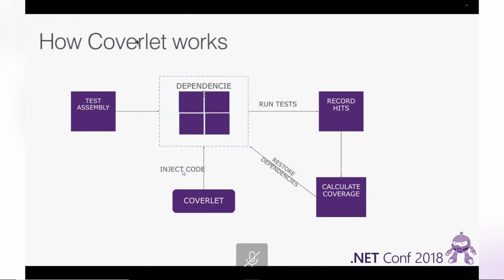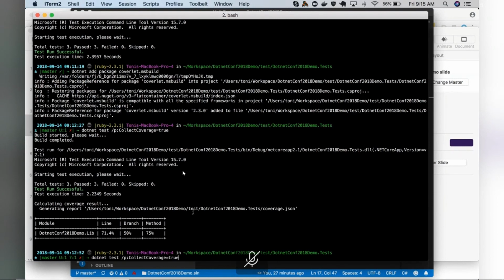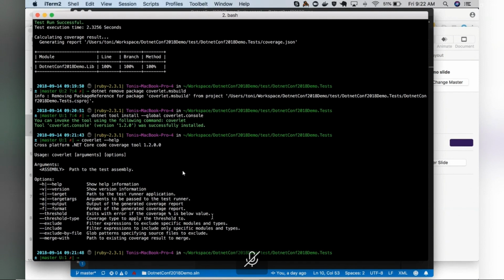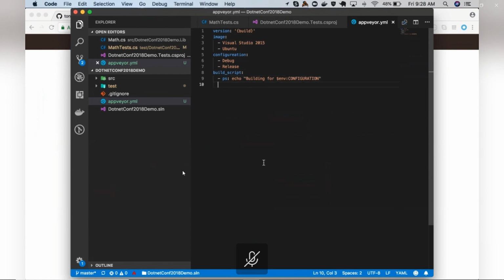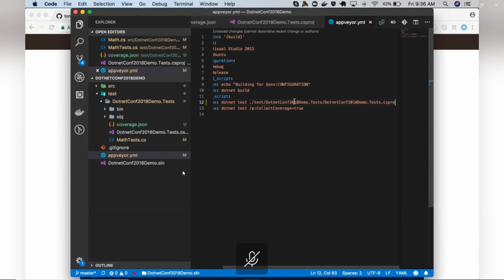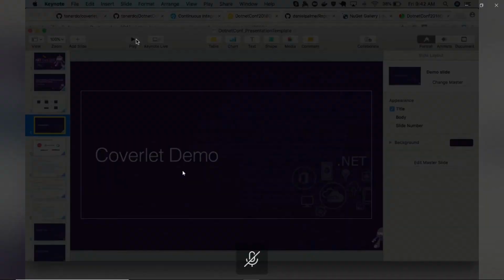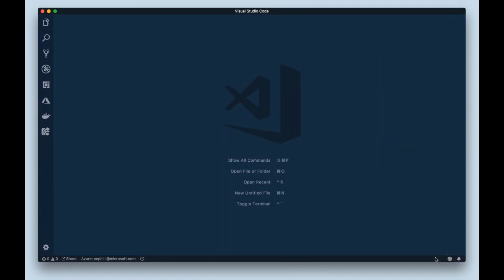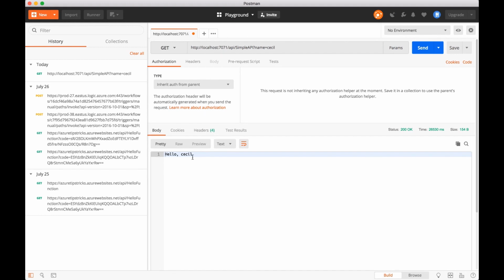NET Conf 2018 Cross Platform Unit Testing and Code Coverage with Coverlet